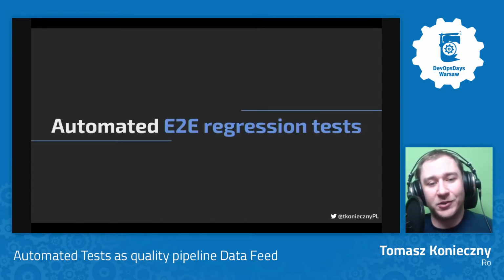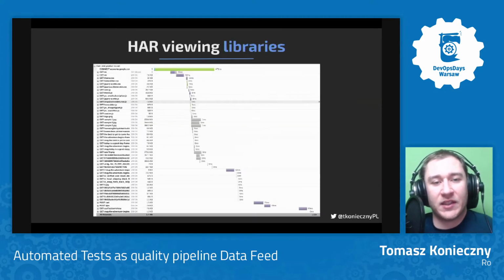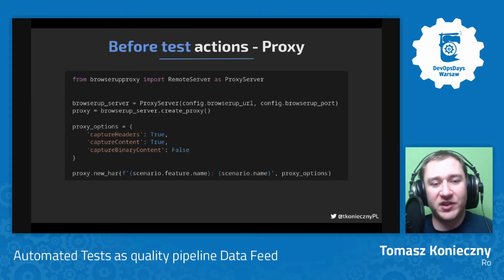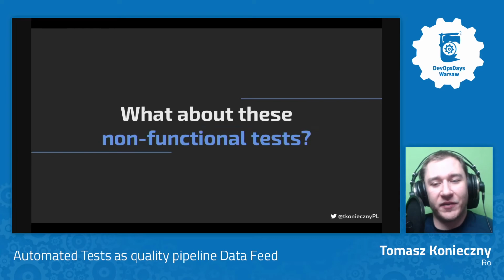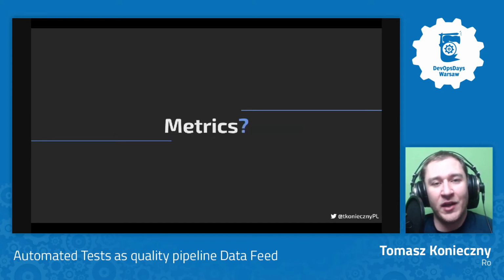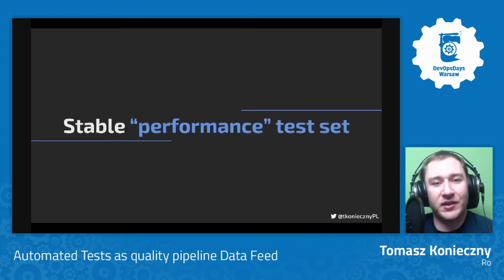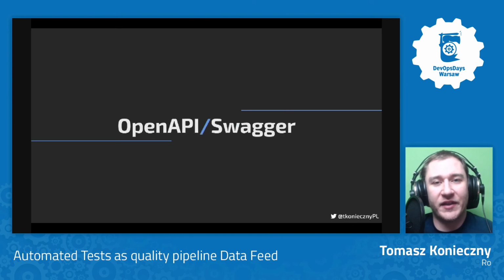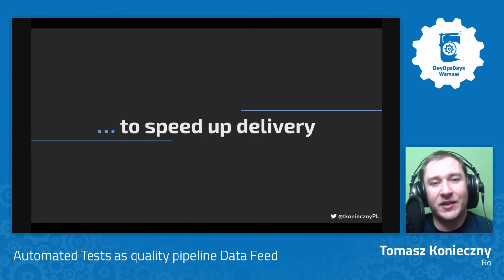DevOpsDays Warsaw - Tomasz Konieczny - Automated Tests as quality pipeline Data Feed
Automated E2E tests can quickly verify if the most important functionalities work as expected. They can significantly shorten the feedback loop which improves predictability and allows to detect possible problems earlier in the development process. It's essential if we want to release and deliver business value faster and more frequently.
However, automated tests can be also useful for non-functional purposes. During the presentation, you will see how they can be used as a Data Feed for other elements of the quality pipeline - performance tests and automated security scanners like OWASP ZAP.